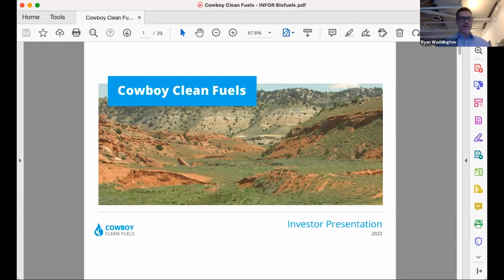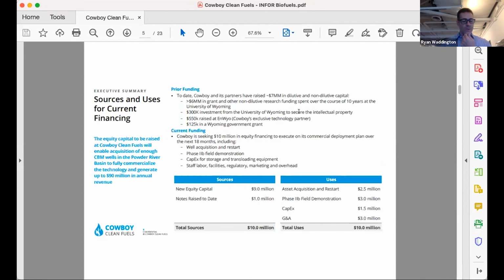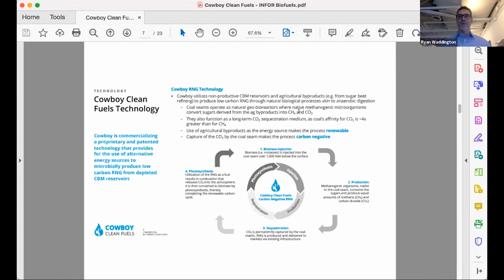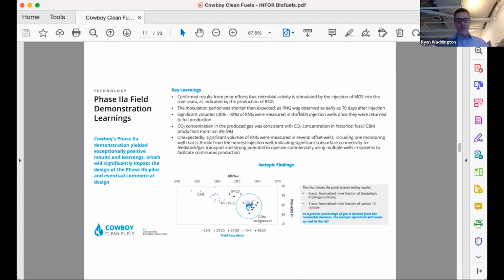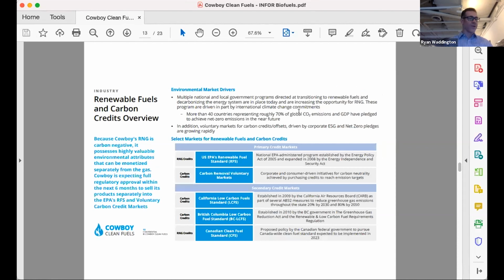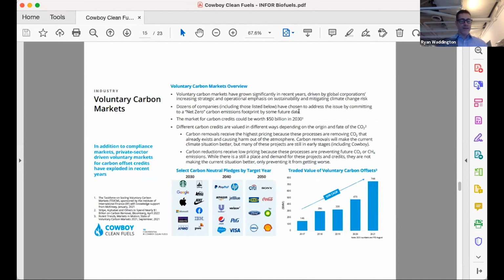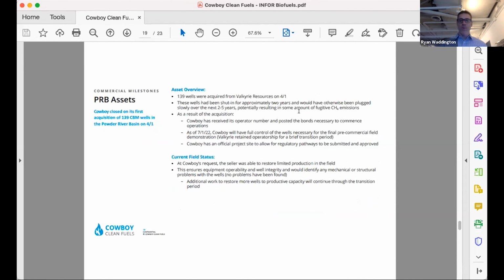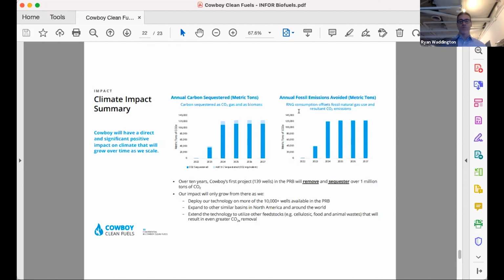Cowboy Clean Fuels: Biofuels & Renewable Energy Panel Presentation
Ryan Waddington - Co-Founder, Chairman, & CEO of Cowboy Clean Fuels - joins Adelaide Capital's Biofuels & Renewable Energy Panel to present the company's story and strategy.

👉 Cowboy Clean Fuels is pioneering the development of the world’s first scalable, carbon-negative renewable natural gas (RNG) venture starting in Wyoming’s Powder River Basin. Cowboy utilizes subsurface geologic formations as geobio-reactors to simultaneously produce RNG while sequestering carbon dioxide (CO2). Cowboy enhances depleted fossil fuel assets by introducing renewable biomass feedstocks to the microorganisms that are native to the geologic system and then leverages natural processes, such as metabolism and methanogenesis to produce RNG and sequester CO2 geologically, which leads to significant quantities of environmental credits.

0:00 - Introduction
1:08 - Presentation Begins